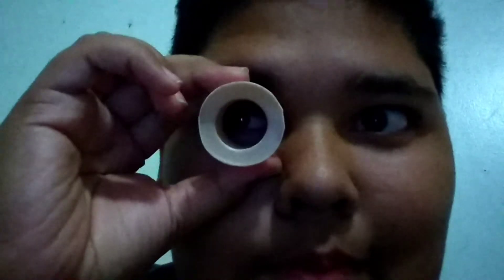Bone cracker review prank tomorrow at school